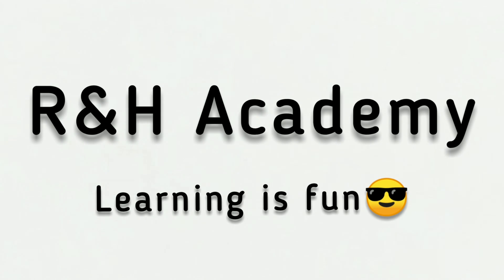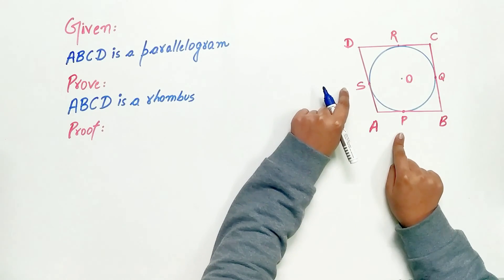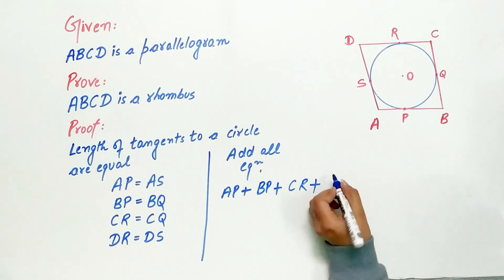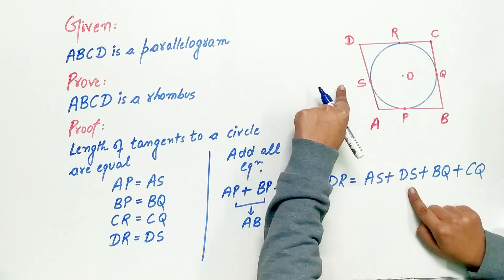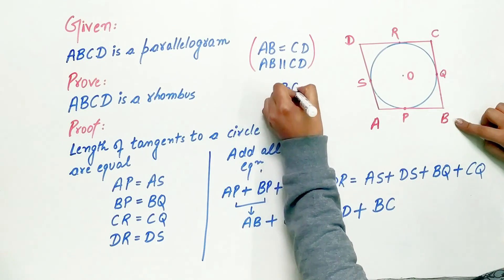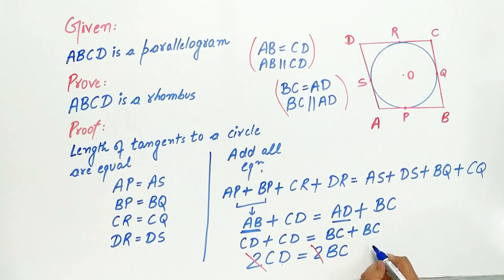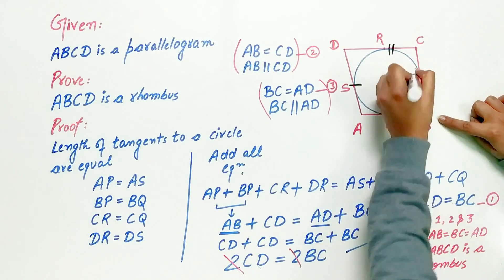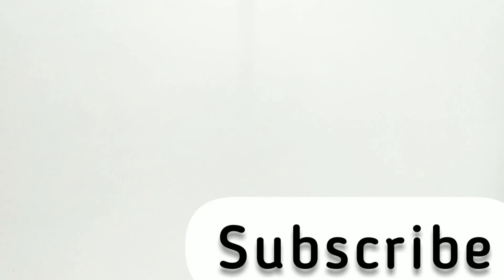Prove that the parallelogram circumscribing a circle is a rhombus| Exercise 10.2 [Q11]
Prove that the parallelogram circumscribing a circle is a rhombus.

HINT :
Theorem 10.1 :

Read it :
INTRODUCTION
A circle is a collection of all points in a plane which are at a constant distance (radius) from a fixed point (center).
Different situations that can arise when a circle and a line are given in a plane.
(i) The line PQ and the circle have no common point. In this case, PQ is called a non-intersecting line with respect to the circle.
(ii) There are two common points A and B that the line PQ and the circle have. PQ a secant of 22 the circle.
(iii) There is only one point A which is common to the line PQ and the circle line is called a tangent to the circle.

There is only one tangent at a point of the circle.
The tangent to a circle is a special case of the secant, when the two end points of its corresponding chord coincide.

The common point of the tangent and the circle is called the point of contact and the tangent is said to touch the circle at the common point

Practice :
Prove that the angle between the two tangents drawn from an external point to a circle is supplementary to the angle subtended by the line-segment joining the points of contact at the center.